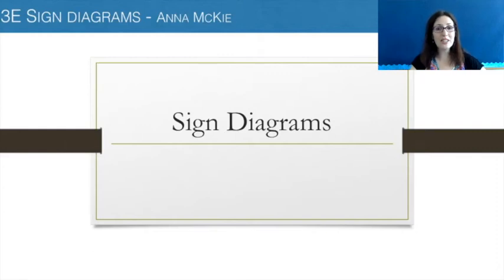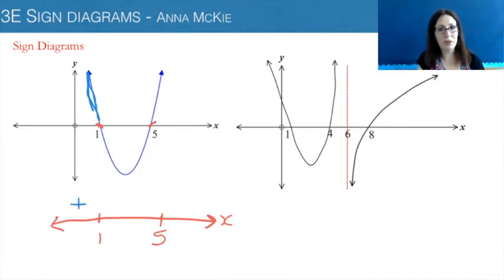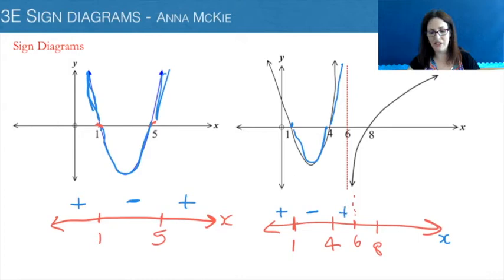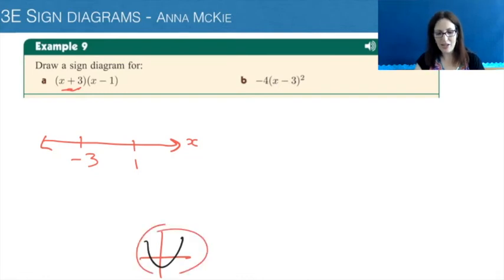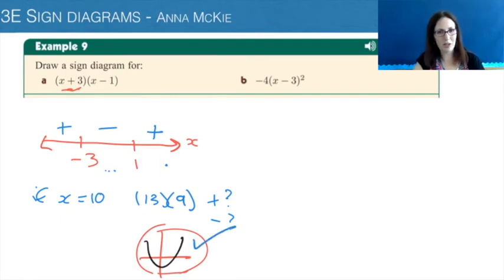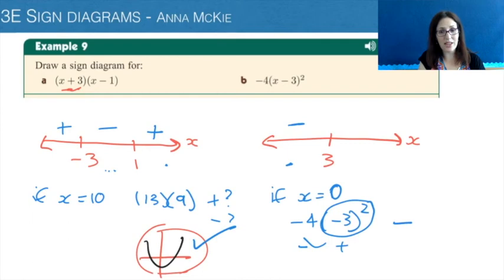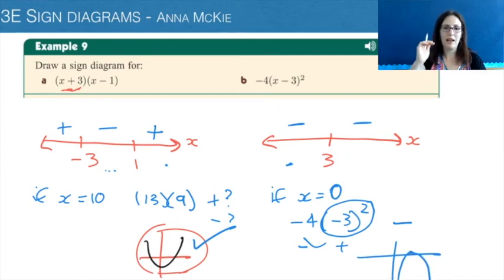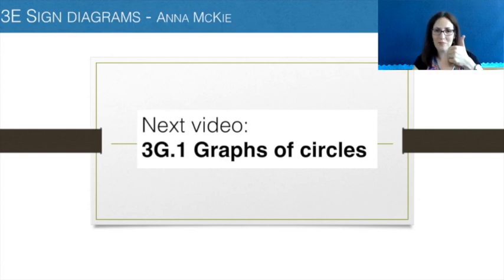3E Sign diagrams